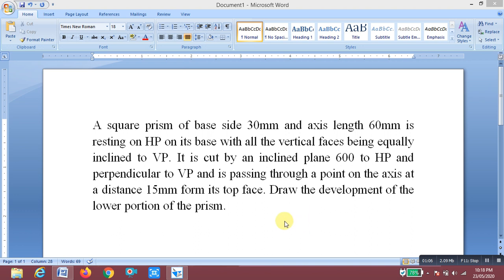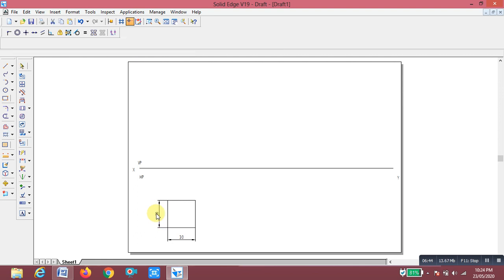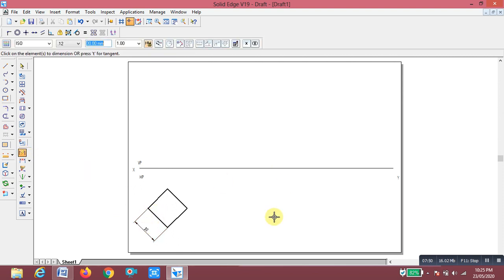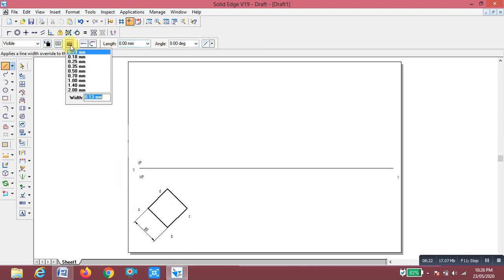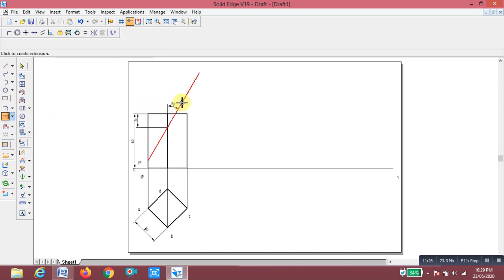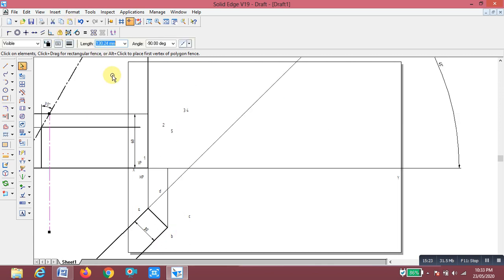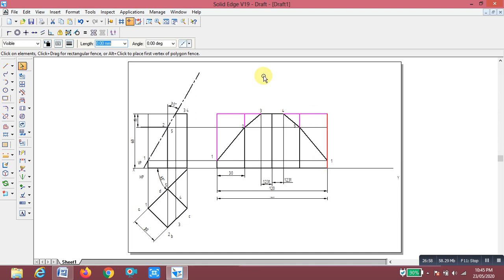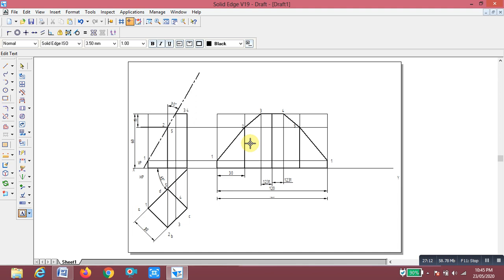Development of lateral surface of square Prism By Prof T S Vandali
Development of lateral surface of square Prism